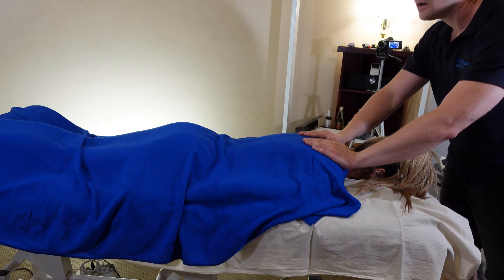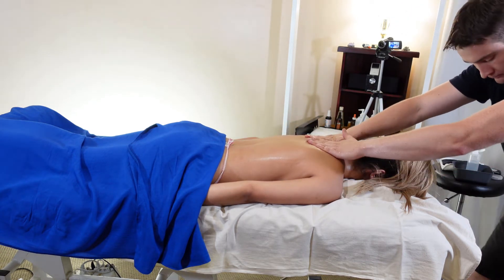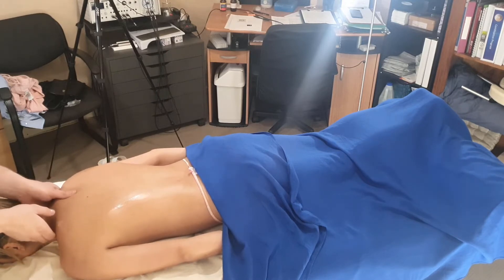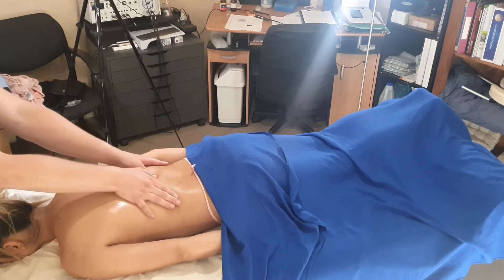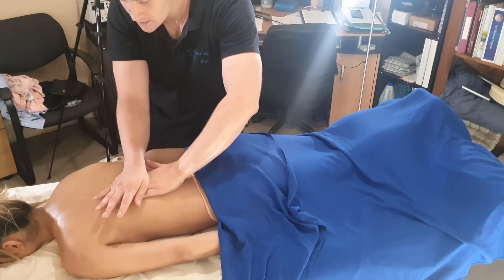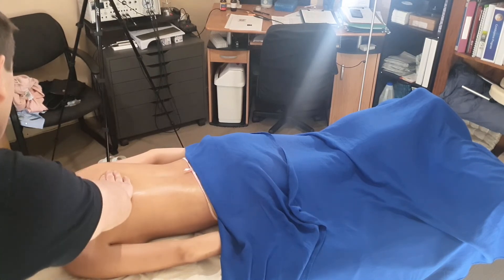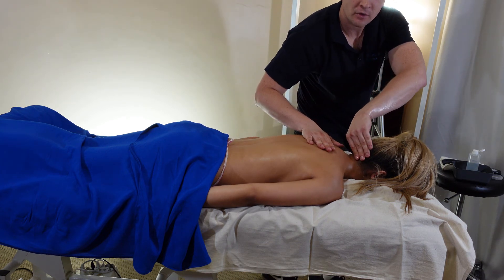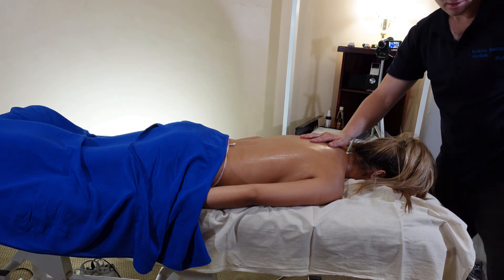Massaging The Back - Lomi Lomi Style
In this video we give a demonstration on how to massage the back Lomi Lomi Style.
This is one of the easiest and most relaxing styles there is. It brings a great number of benefits as well.